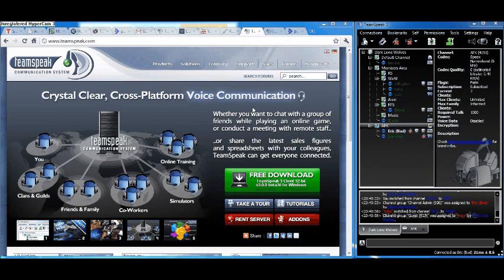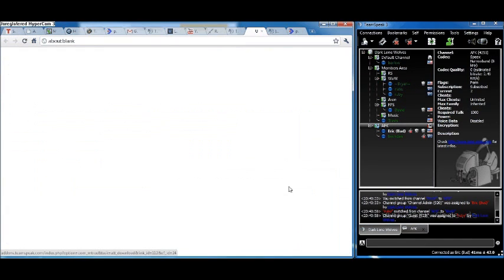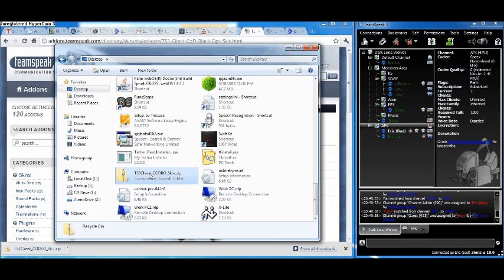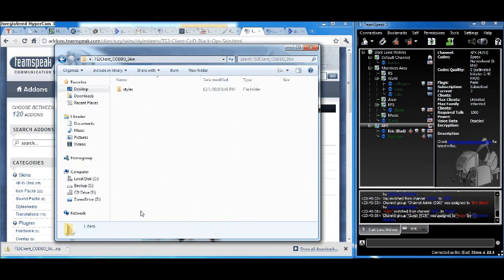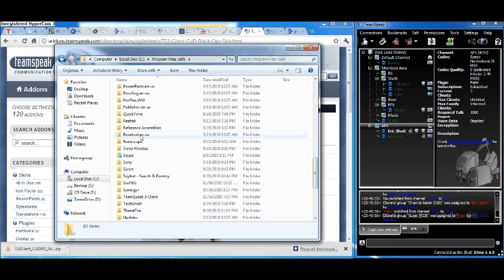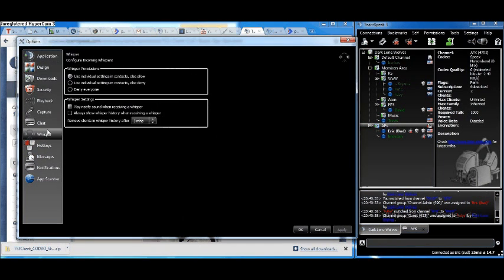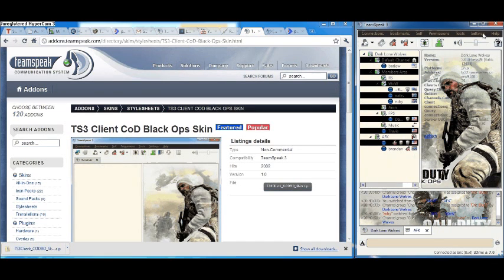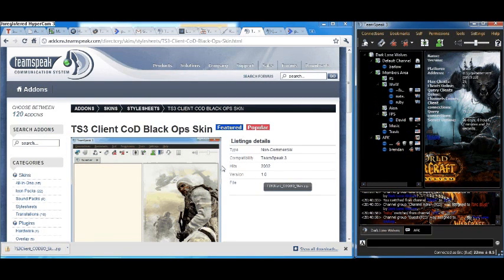How to Add New Skins to Teamspeak 3 (Commentary)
This is a Video tutorial for my clan mates and friends in teamspeak.